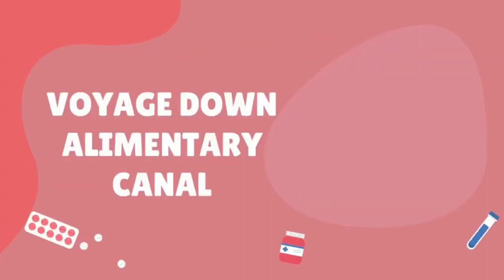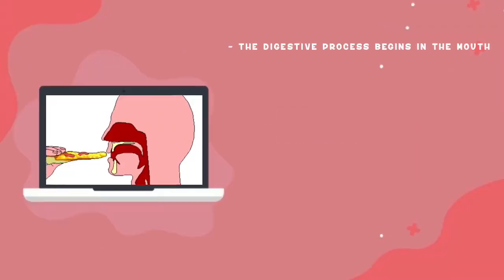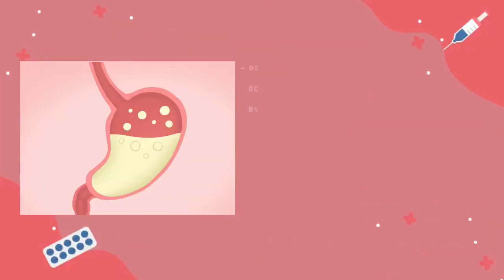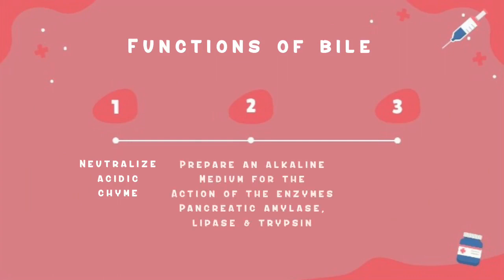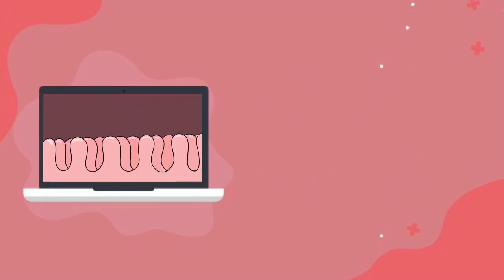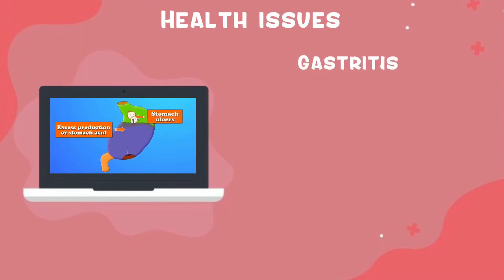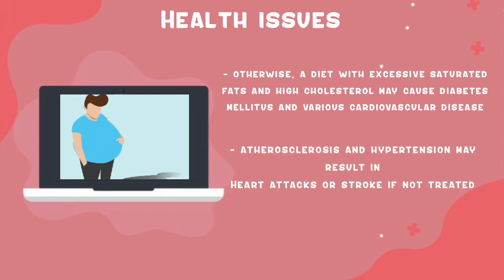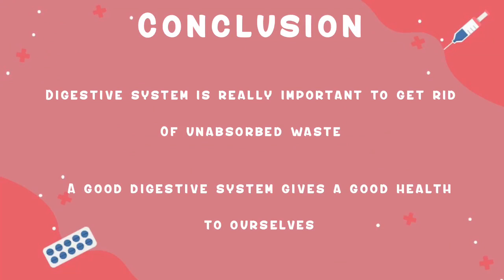WOW KmR Putra - Voyage Down Alimentary Canal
4 Stem 1 Kumpulan 2